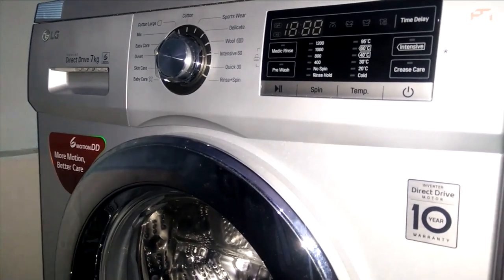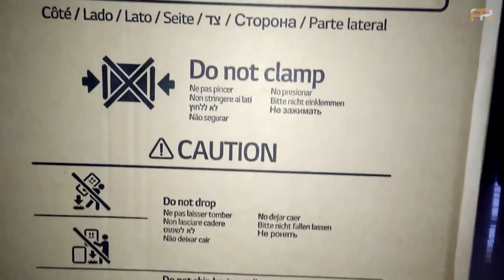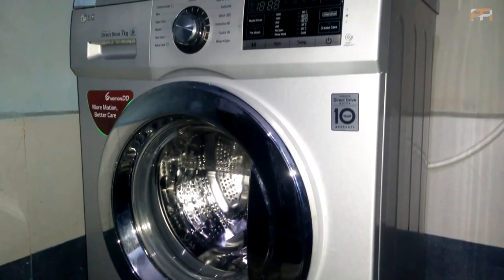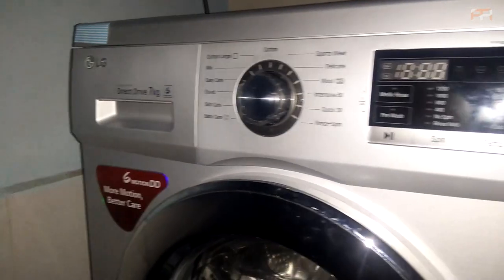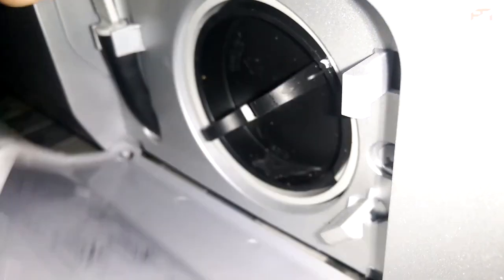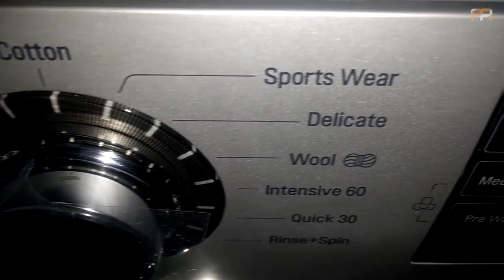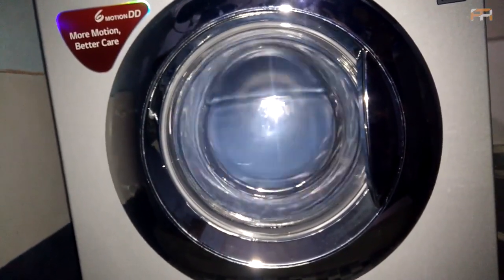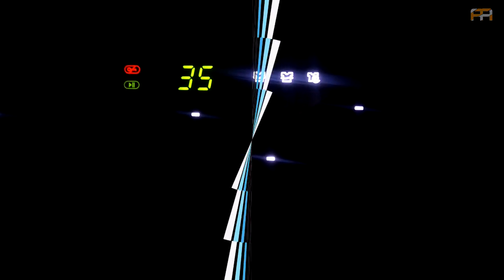LG Fully Automatic 7 kg Front Load Washing Machine (FH2G6HDNL42) - Unboxing and overview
Here's is the overview of LG 7 kg Inverter, Smart diagnosis system Fully Automatic Front Load with In-built Heater Silver  (FH2G6HDNL42) washing machine which we bought from Flipkart.

Can you buy it? How this package will come to our home?

All Answers in the video

Watch the video and share your views about it on the comment box below.

How to use LG Fully Automatic Front Load Washing Machine 7kg - Review and Tutorial